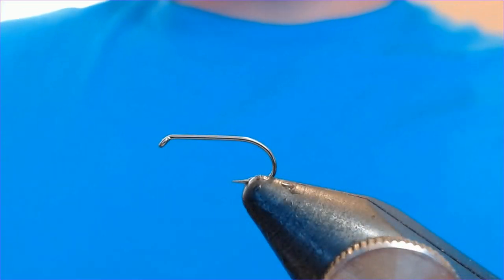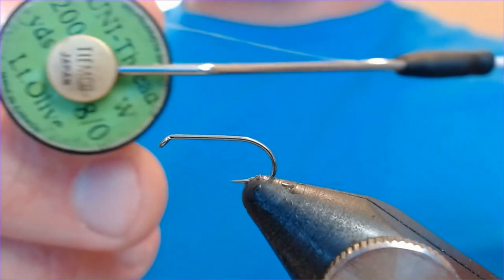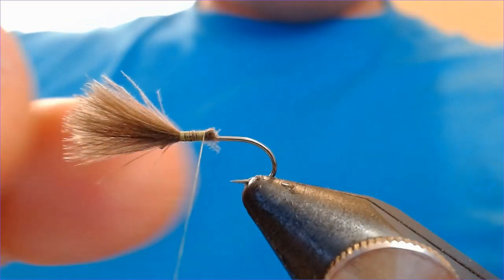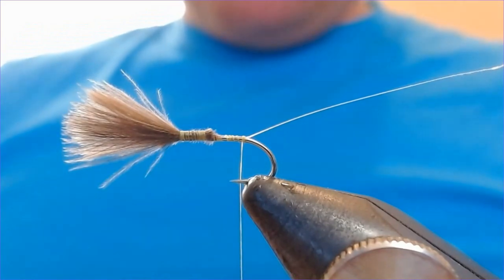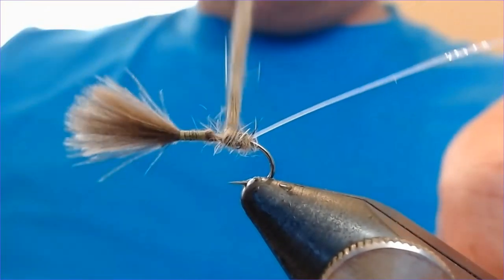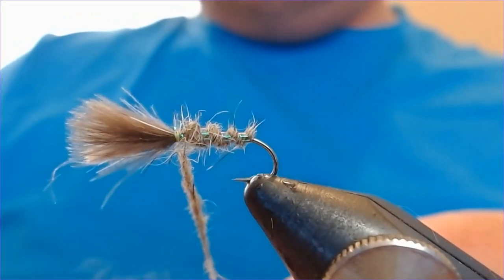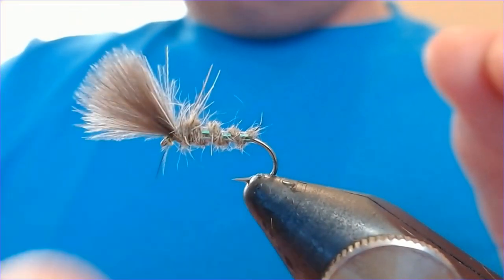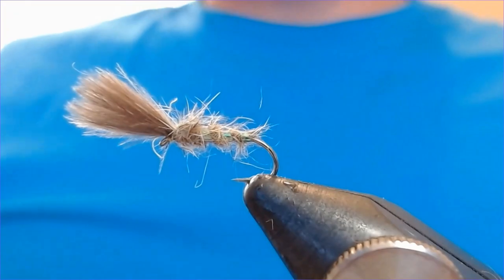Tying the CDC Emerger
A nice little CDC emerger pattern tied using Squirrel fur . Perfect when the fish are cruising about taking small olive buzzers in the surface film !
Hook : B170 Sz14
Thread : Olive Uni 8/0
Wing : CDC feathers
Rib : Pearl Mylar #14
Body : Squirrel dub from Scruffy dubbing